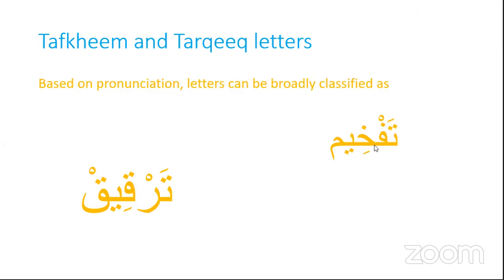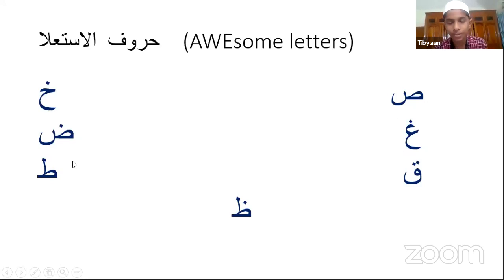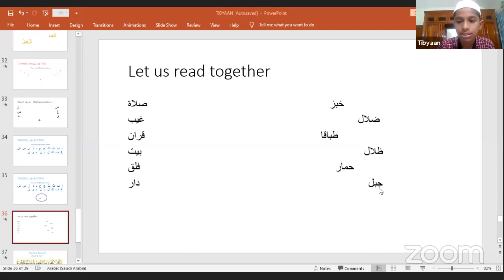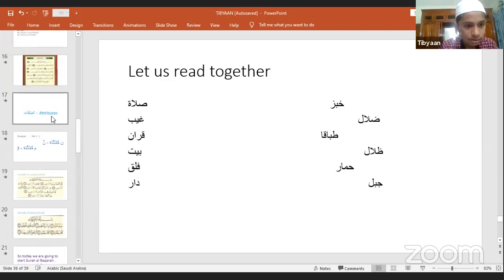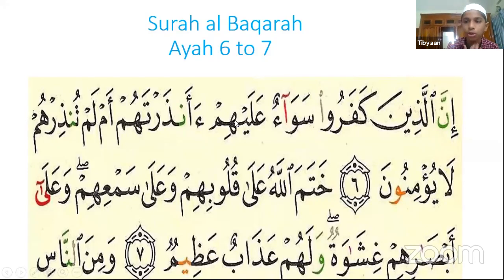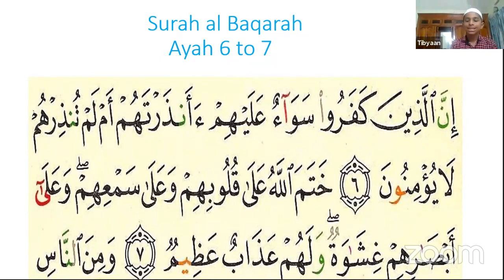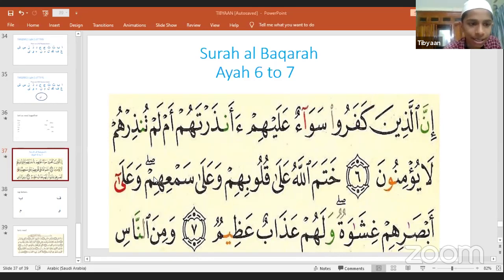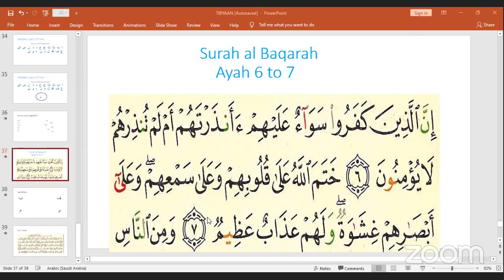Tibyaan - Session 8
Live streaming of Tibyaan Session 8.
Today we learned about Tafkheem and Tarqeeq letters, we also discussed Hurooful Isthi'laa'.
We also learned ayah number 6 and 7 of Surah Al Baqarah, Alhamdulillah...